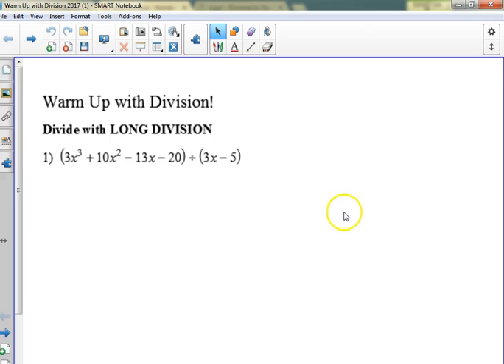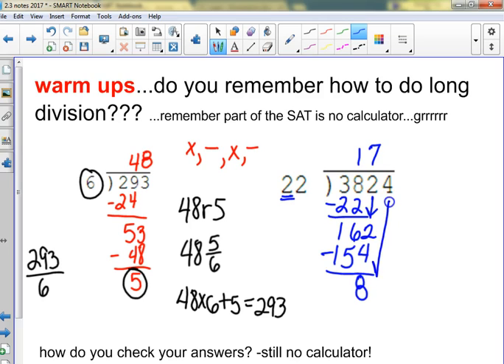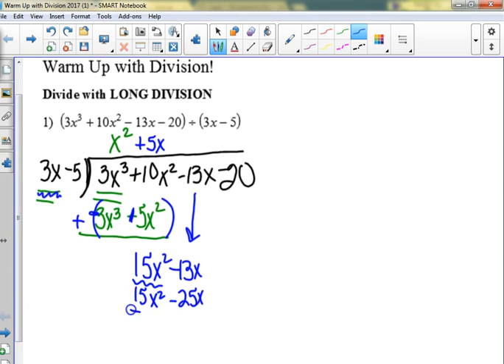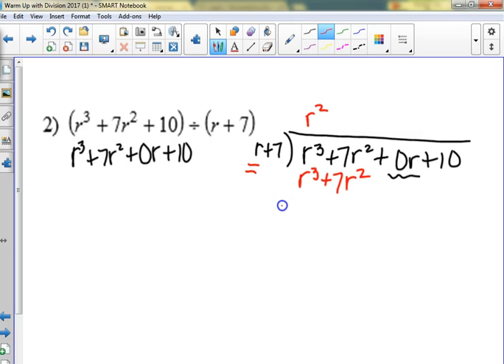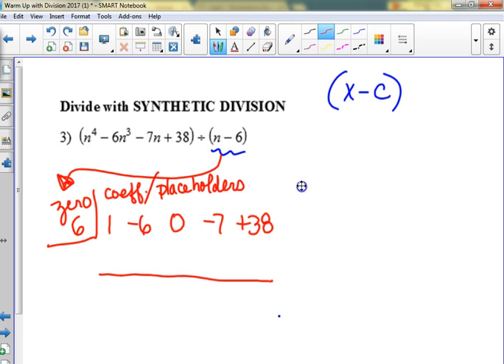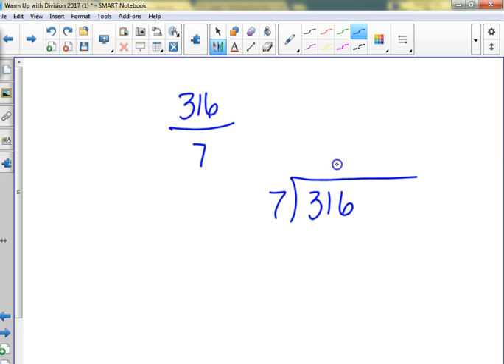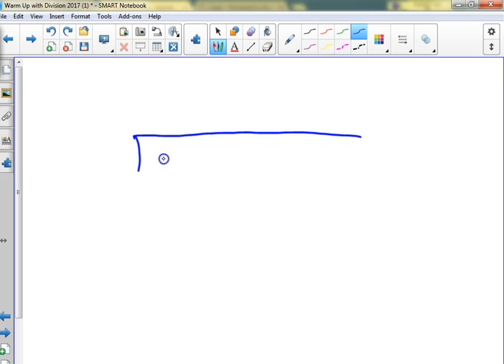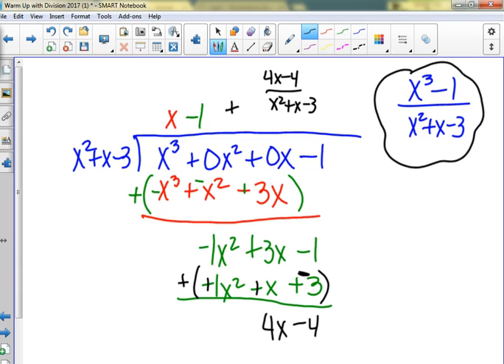Precalc Starting 2.3 Division - Long and Synthetic 10.13.17